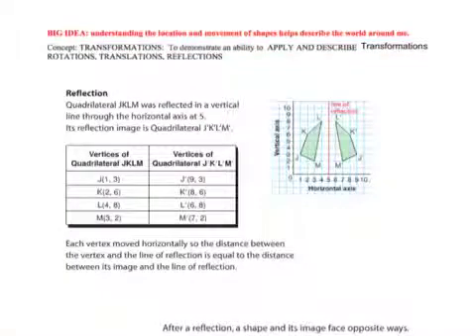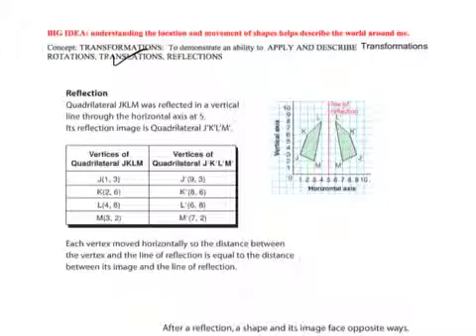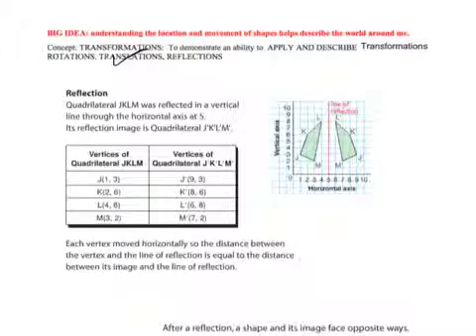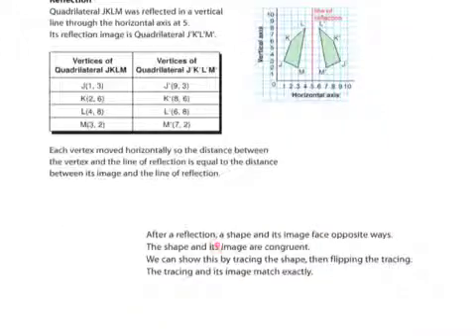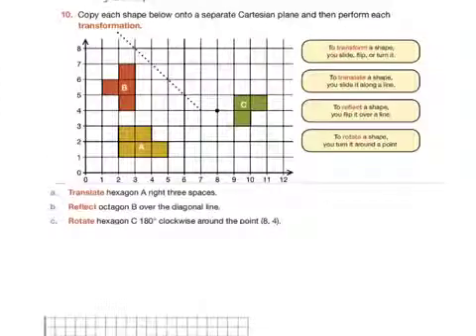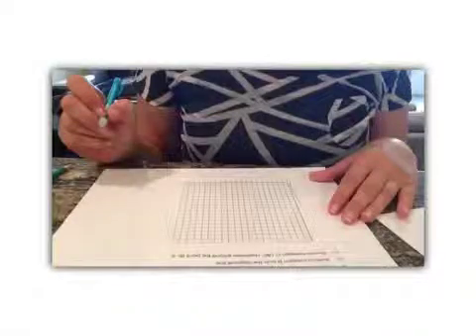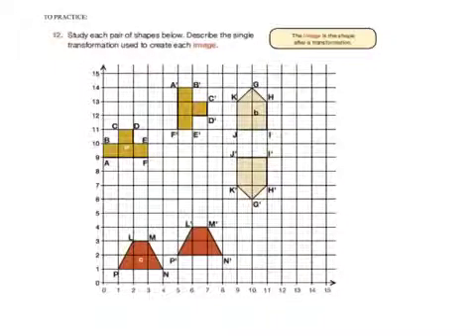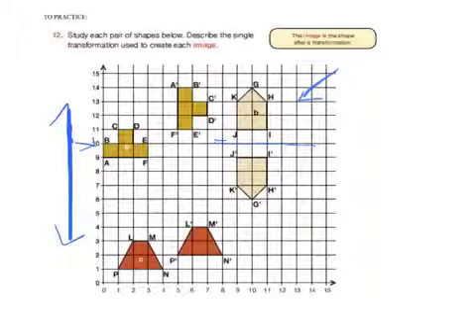gr 6 reflections / flips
gr 6 reflections vw2